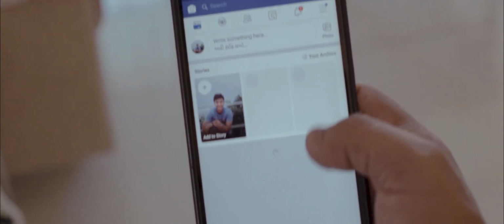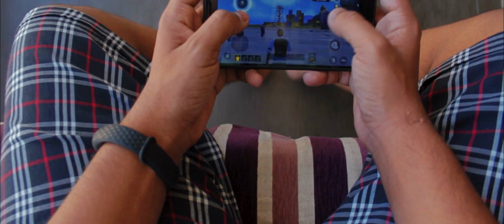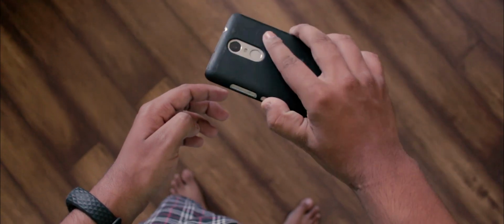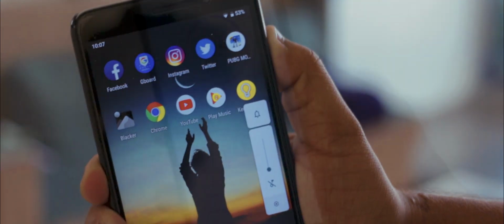Lineage OS 16 For Redmi note 3!! // Worth a Try!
Video by: Canon 700d

Audio by: Zoom H1

Editing by: Premiere pro CC

Gear i use (for all the techies out there!) :D